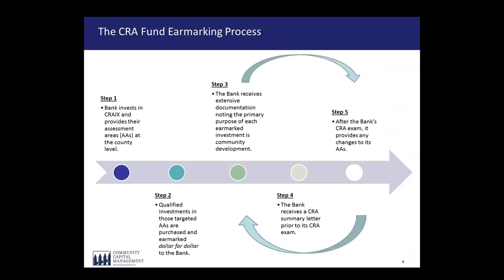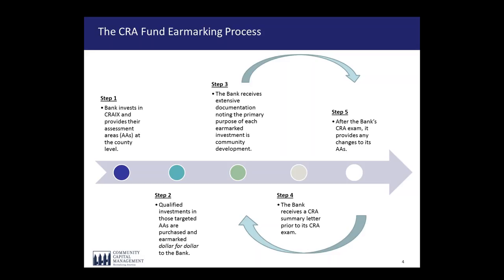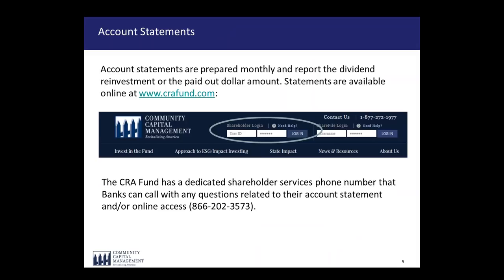2015 08 24 11 51 CRA Webinar 8 24 15